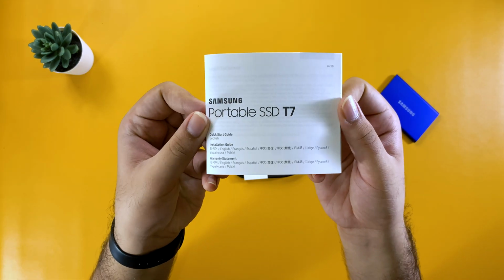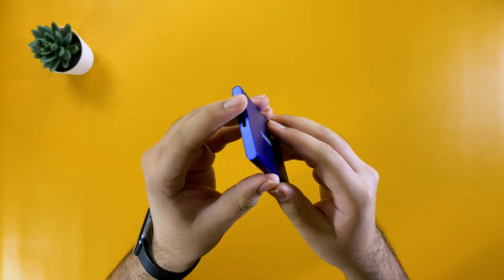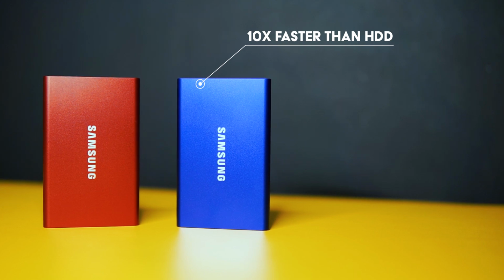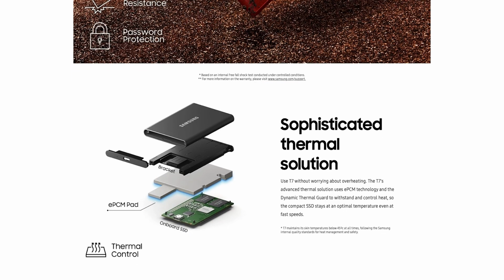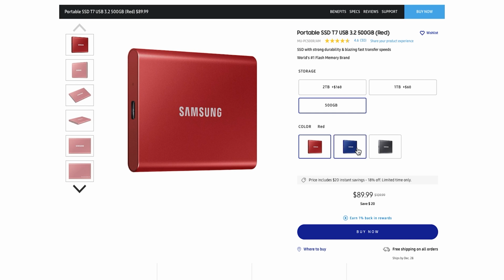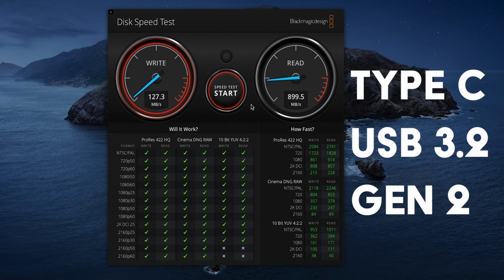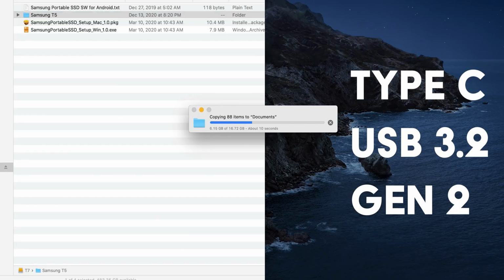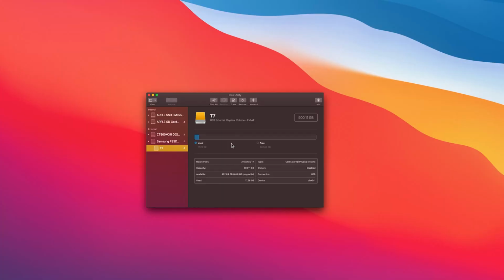The Ferrari of Portable SSD's? SamsungT7 SSD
Watch Now: "The Best iPad in 2021? | iPad Air 4 Full Review

            The Best iPad in 2021? | iPad Air 4 Full Review"

Contents:
0:00 - Unboxing
1:51 - Specs
2:32 - Dimensions
3:23 - Speed Test
4:14 - Additional Info

The Samsung T7 is one of Samsung's portable SSD's with a ridiculously good rated performance. With the PCIe nvme technology Samsung is able to compete strong with other SSD's in the same price range. They are truly a whole world apart from the conventional HDD's like the Western Digital My Passport (Review These also work with Android devices, other than PC's and Mac. They also make the T7Touch, which is slightly more expensive than this one. Find out if it's the right choice for you in this video. Hope you found this one useful, and if you did consider hitting LIKE one this one. Cheers!

Come say Hi to us in the socials!!